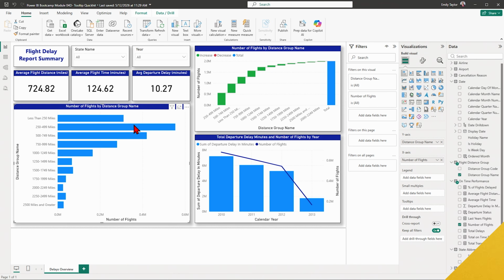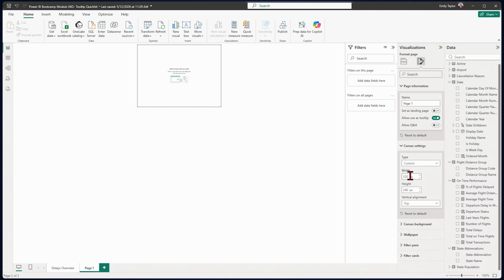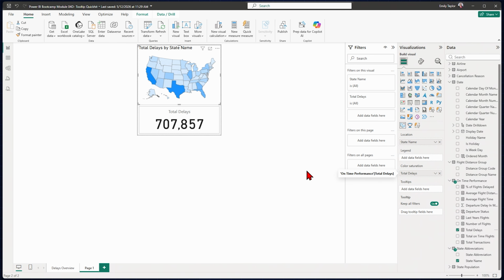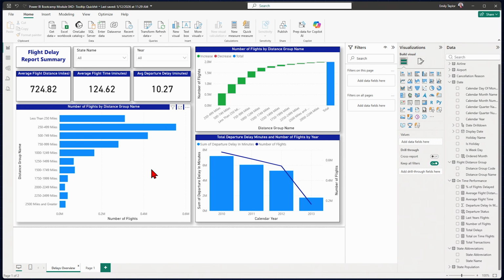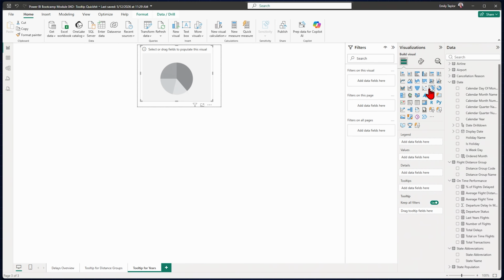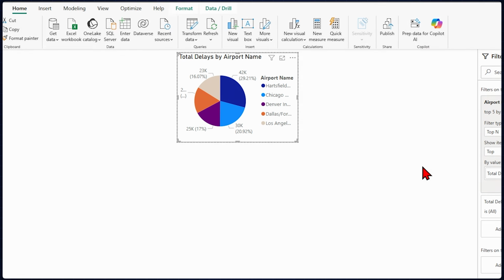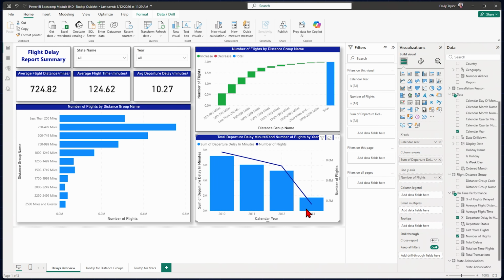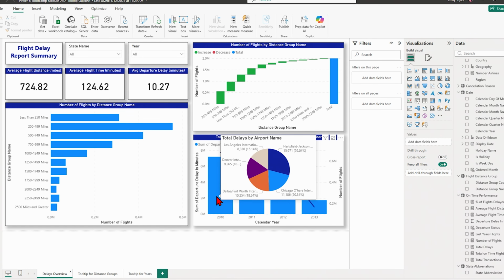Custom Tooltips in Power BI | FULL GUIDE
Your Power BI report probably does not need more visuals. It needs better context. In this full guide, Emily Taylor shows how to turn basic Power BI tooltips into custom mini reports that explain your data when users hover over a visual.

You’ll start with a default tooltip and see why it falls short, then build two custom report page tooltips that add meaningful context without cluttering the main report canvas. First, you’ll create a tooltip for distance groups that shows total delays and a state-level map. Then, you’ll build a second tooltip for year-based analysis that highlights the top five airports with the most delays using a pie chart.

Along the way, you’ll learn how to allow a report page to be used as a tooltip, resize the tooltip canvas, add fields to the tooltip bucket, control filter context, use top N filtering, format tooltip visuals, and hide tooltip pages before publishing to the Power BI Service. If you want cleaner reports that still give users deeper insights, custom tooltips are one of the best features to learn.

00:00 Why your report needs better context, not more visuals
00:24 Default Power BI tooltips and why they fall short
00:50 Create a new report page for a custom tooltip
01:14 Allow the page to be used as a tooltip
01:51 Resize the tooltip canvas for more space
02:20 Add a card for total delays
02:43 Add a shape map for delays by state
03:32 Connect the tooltip to distance group name
04:04 Test the distance group tooltip in the report
04:28 Create a second custom tooltip page
05:04 Build a year tooltip for top airport delays
05:54 Add airport name and total delays to a pie chart
06:47 Use top N filtering for the top five airports
07:11 Format detail labels and remove the legend
08:23 Connect the tooltip to calendar year
09:00 Test year-based tooltip filtering
09:26 Hide tooltip pages before publishing
09:53 Final recap and when to use custom tooltips